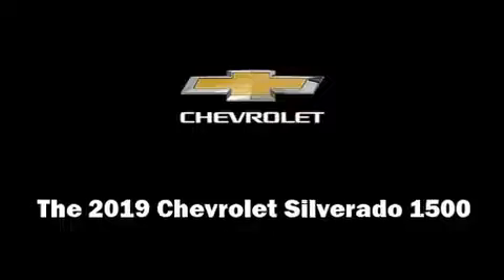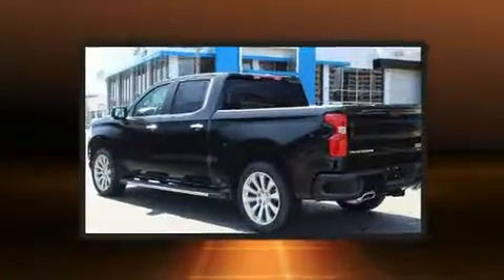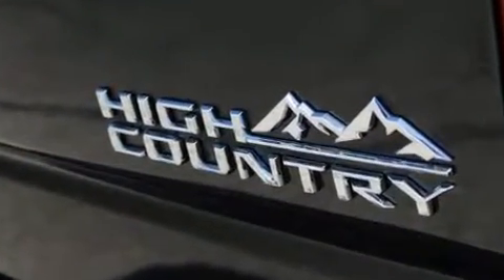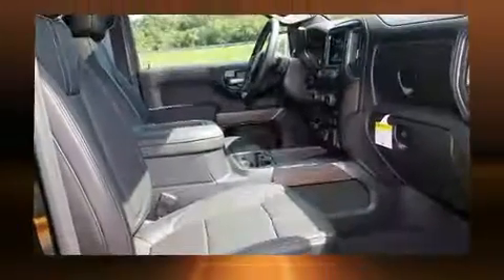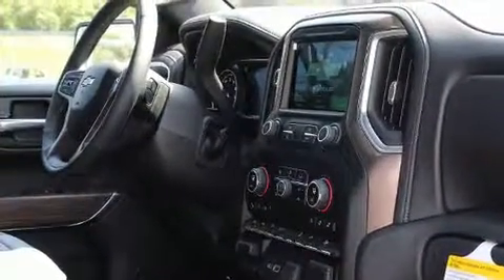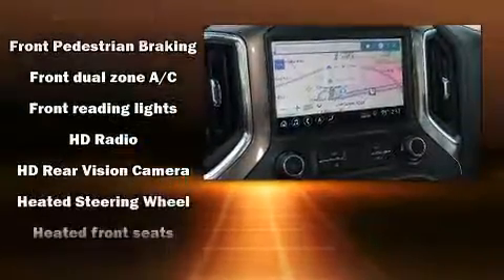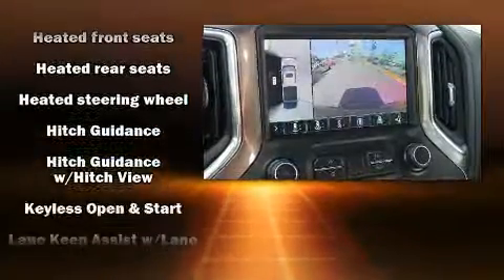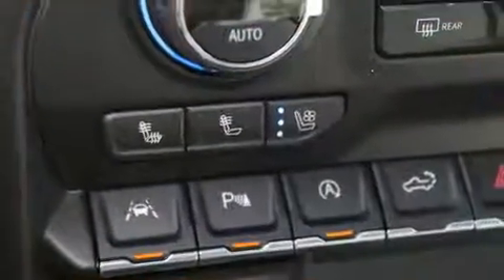2019 Chevrolet Silverado 1500 High Country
You can expect a lot from the 2019 Chevrolet Silverado 1500. This 4 door, 5 passenger truck stands out among competitors in its class! Smooth gearshifts are achieved thanks to the powerful 8 cylinder engine, and for added security, dynamic Stability Control supplements the drivetrain. Four wheel drive allows you to go places you've only imagined. Top features include power front seats, a rear step bumper, a blind spot monitoring system, power moon roof, power door mirrors and heated door mirrors, a trailer hitch, a bedliner, and power windows. Features such as automatic climate control and leather upholstery prove that economical transportation does not need to be sparsely equipped. Rear passengers enjoy the seat heating functionality, keeping them warm during the winter months. The unique heads-up display projects vehicle information onto the windshield, including speed, gear selection and engine speed. Drivers benefit by not having to take their eyes off the road. Audio features include an AM/FM radio, steering wheel mounted audio controls, and 7 speakers, providing excellent sound throughout the cabin. Chevrolet ensures the safety and security of its passengers with equipment such as: head curtain airbags, front side impact airbags, traction control, brake assist, a panic alarm, and 4 wheel disc brakes with ABS. We pride ourselves in consistently exceeding our customer's expectations. Stop by our dealership or give us a call for more information.